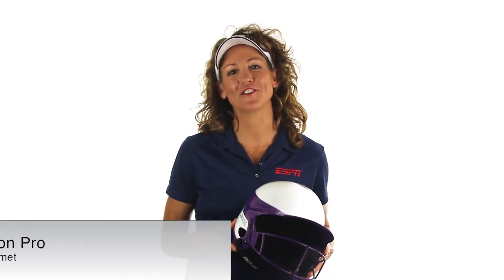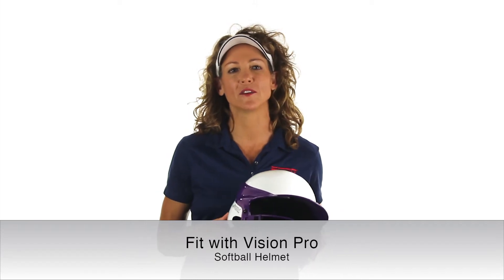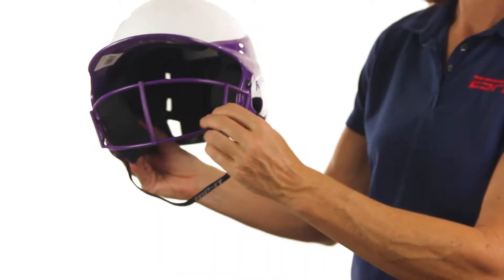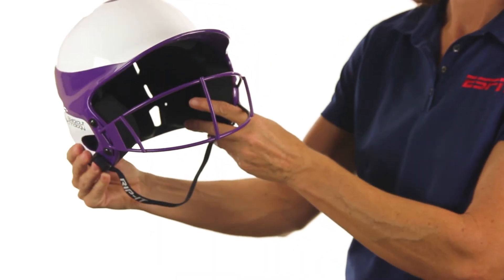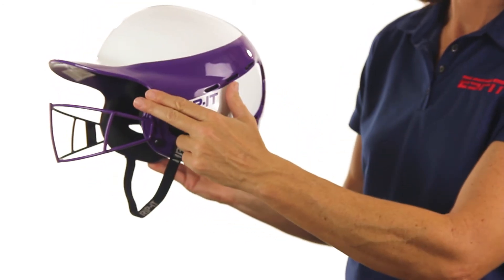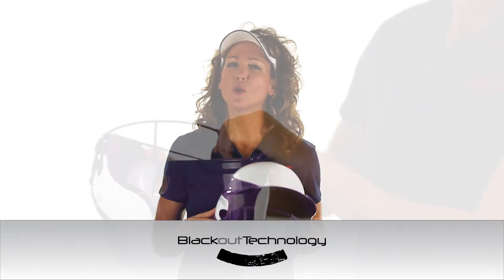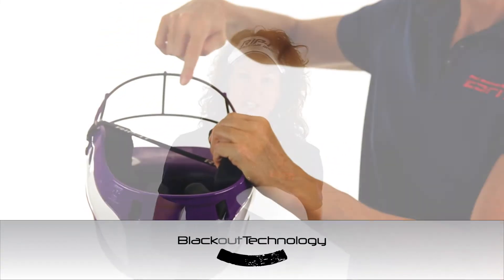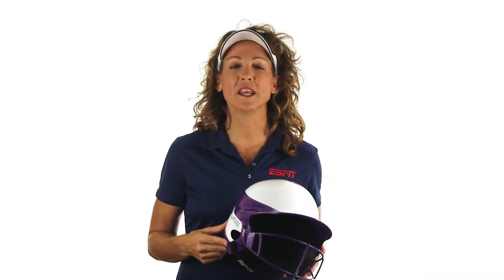Rip-It Vision Pro Batting Helmet featuring Blackout Technology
- Two-time Olympic Gold Medalist Michele Smith gives you a look the the Rip-It Vision Pro Batting Helmet featuring Blackout Technology.